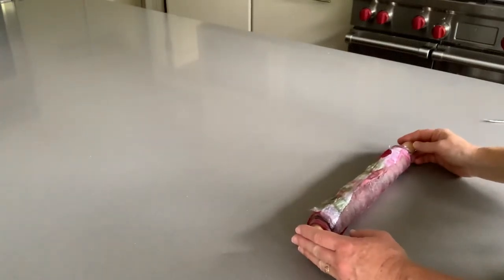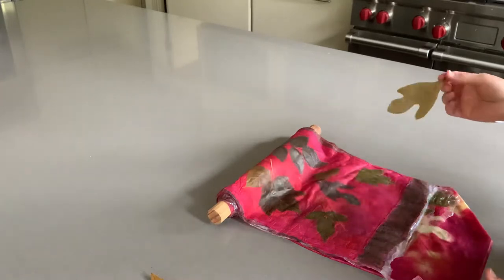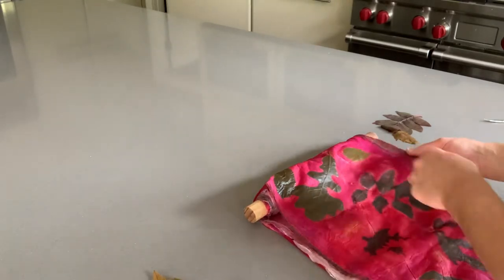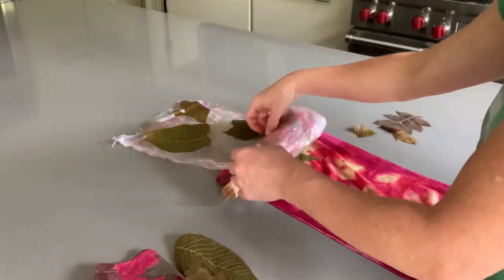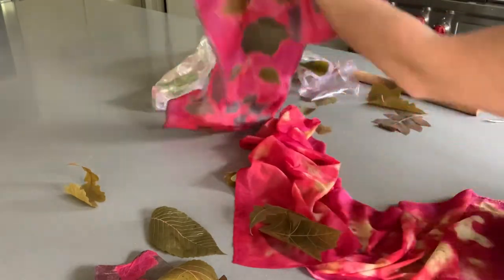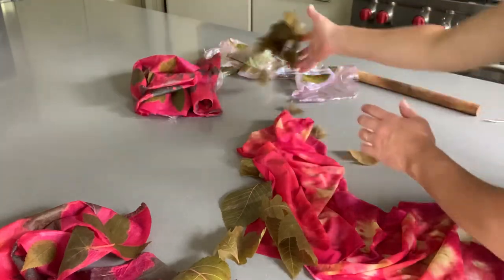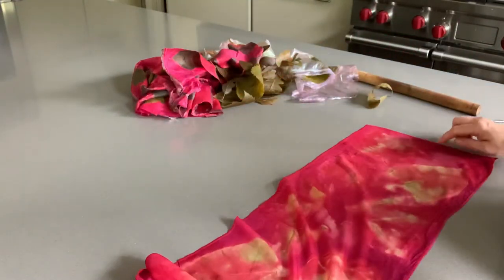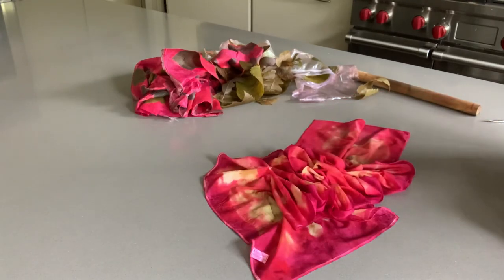Botanical printing on silk scarf.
Botanical printing experiments.
100% Crêpe De Chine silk scarf treated in Sulfate Alum, local West Michgan foliage collected in a park, paper towel dipped in Madder/Cochenille natural dye mix and placed on top on the scarf with the leaves, rolled in plastic, steamed for 3 hours. Here is a result...